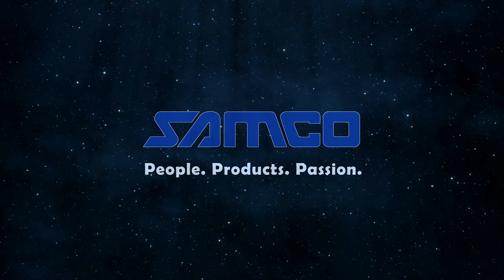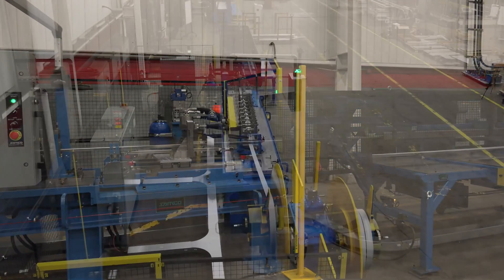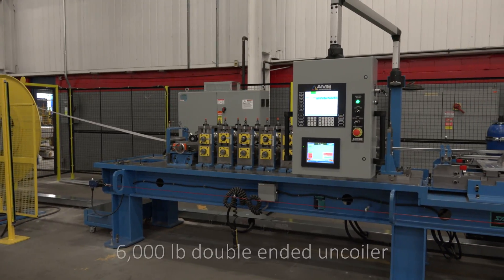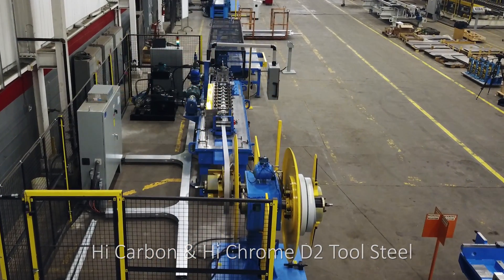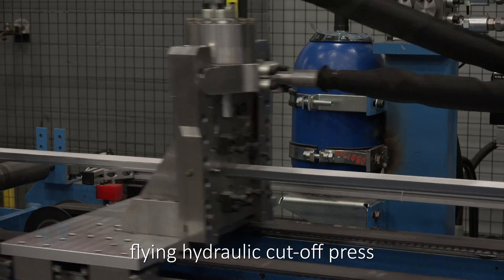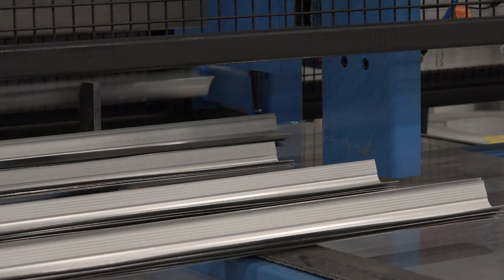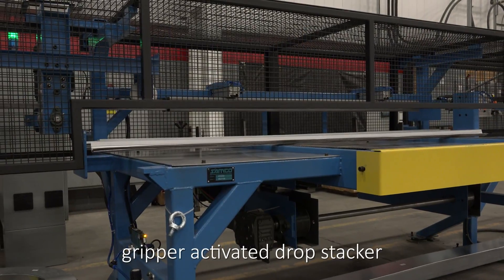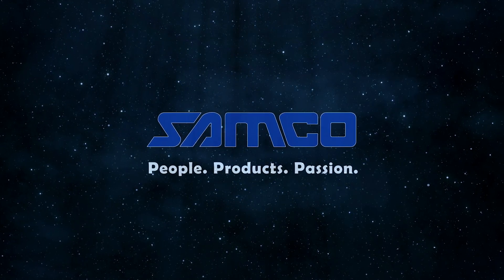Samco Machinery High Speed Accessory Rollforming Machine with Integrated Transfer Table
This high-speed accessory roll forming line produces cut to length accessories in a continuous operation at line speeds of up to 300 feet per minute depending on part lengths.

And, the integrated transfer table system nests and stacks between 1 to 25 pieces of the accessory based on part profile and weight, without the need for the operator to do counting or stacking.

This results in increased safety, better ergonomics and considerably improved uptimes.